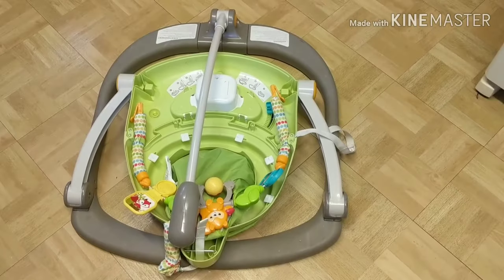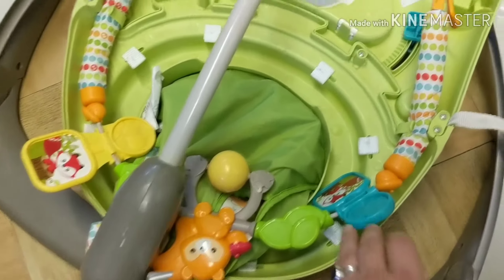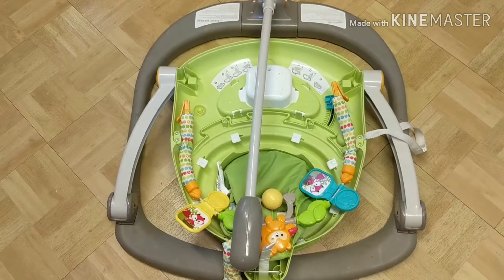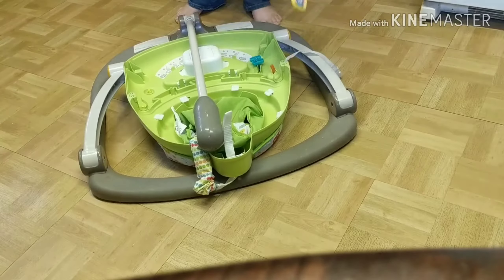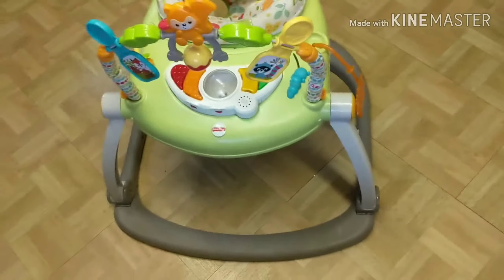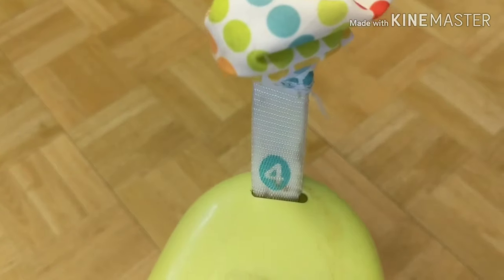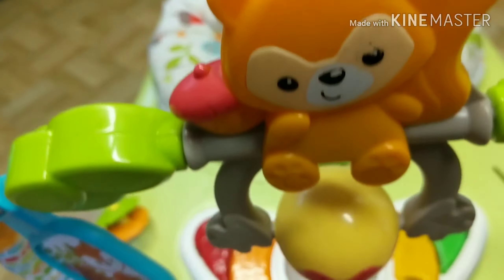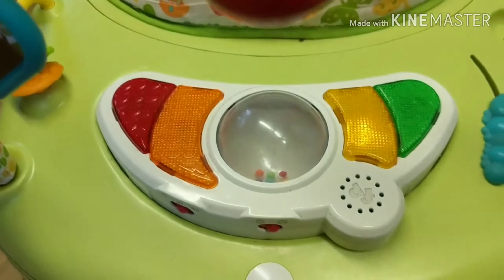Fisher Price woodland friends fold and go jumperoo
Review of the woodland friends jumperoo and demonstration on setup